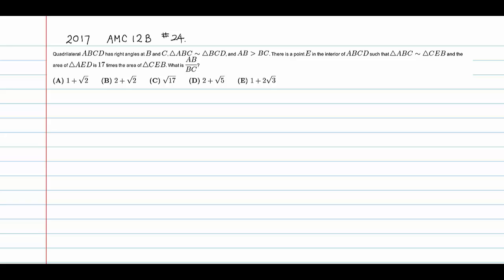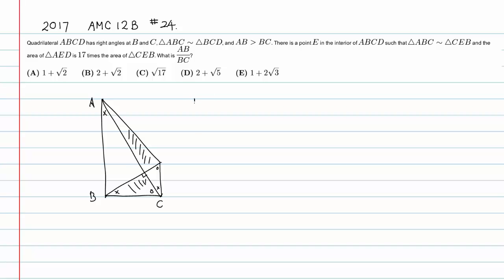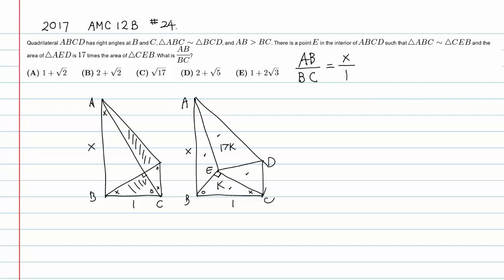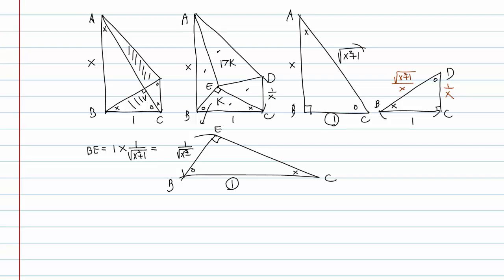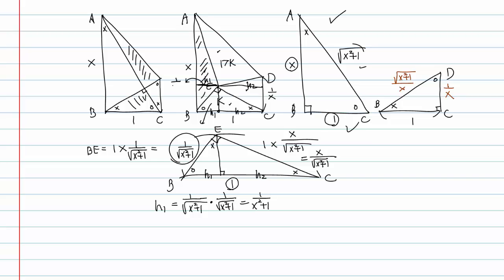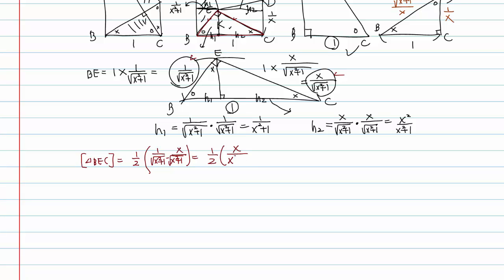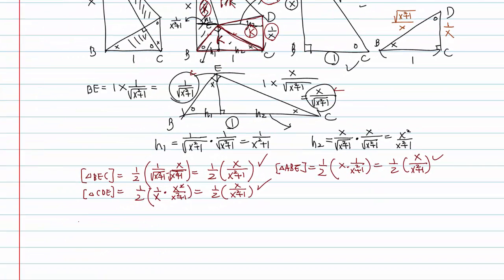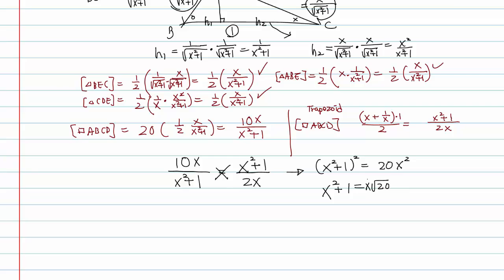John Chung Math - 2017 AMC 12B #24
2017 amc 12 #24